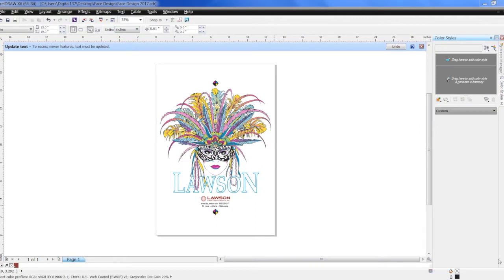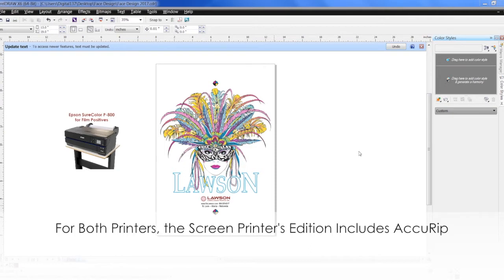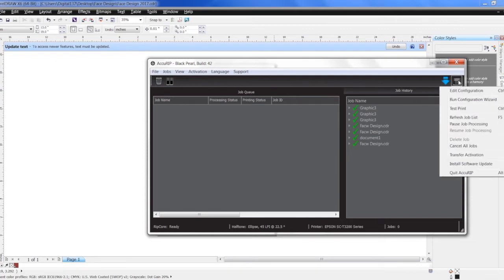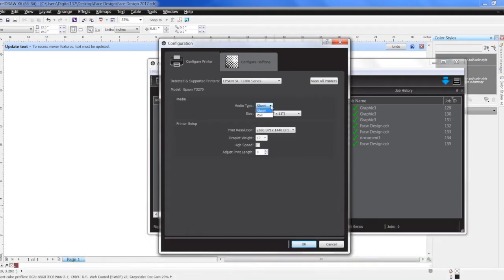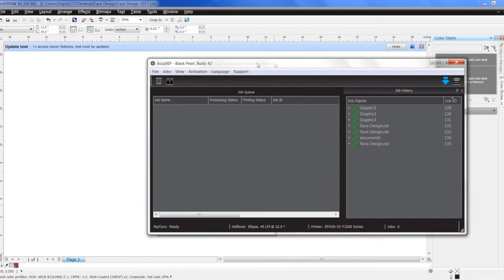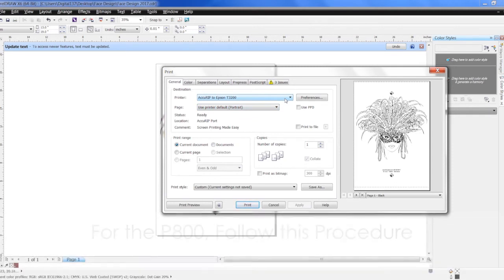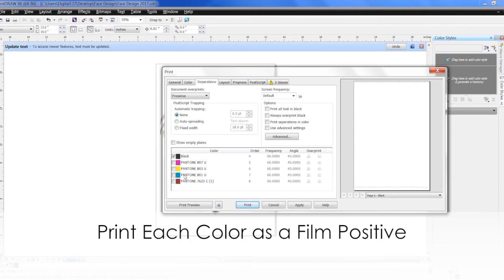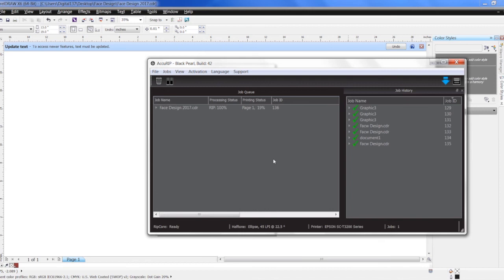How to Print a Screen Printing Film Positive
Use an Epson P-800 inkjet printer or Epson T3270 with AccuRIP and Corel Draw to easily create a film positive. In this video Andy from Lawson Screen and Digital covers the steps to print a film positive with an Epson T3270, AccuRIP, and Corel Draw.

Products mentioned in this video:

The Epson T3270 is large format printer used for film positives. Capable of printing up to 24" wide. It is a great screen printing machine for screen printers looking to produce high-quality dark and dense film positives.  With the AccuRIP program, and Epson's specialized black dye ink, your film positives will have excellent UV-blocking characteristics for when it comes time to expose your image. Help eliminate pinholes and create the best  screen print frames to help speed up your silk screen printing process.

Epson SureColor P-800 for film positives inkjet printer is designed for the screen printer. An easy to use film output printer that uses unique Epson print heads, produces the most dense and darkest film positives. With the P-800, you no longer have to use an all-black system or darken your transparency. The P-800 is backed by Epson's unrivaled warranty. The Epson P800 uses rolls of Water Resistant Inkjet Film or sheets.

Both the P800 and the T3270 come with RIP software for Epson. AccuRIP Black Pearl is one of the best screen printing software. It is engineered for both Windows and Macintosh operating systems. The software drives the film output process. Make halftone screen printing abreeze with this software. Film output results determine screen exposure quality and ultimately on-press success.

Corel Draw is a leading graphic design software enjoyed by millions of professionals, small business owners, and design enthusiasts worldwide. It offers a seamless design experience for graphics, layout, illustration, photo editing, tracing, web images, print projects, art, typography, and more. Design with confidence and achieve stunning results with the best screen printing software

Lawson Water-Proof Inkjet Film Positives for Pigment or Dye-based Ink comes in sheets and rolls. It is a specially coated 5mil clear film that absorbs pigment and dye inkjet ink, and controls the shape of fine lines and half tone dots. Lawson's inkjet transparency film is the best way to create dark and dense transparencies for perfect screen exposure.

 To Learn about Graphics Software, Color Separation Software, or Shop Management Software